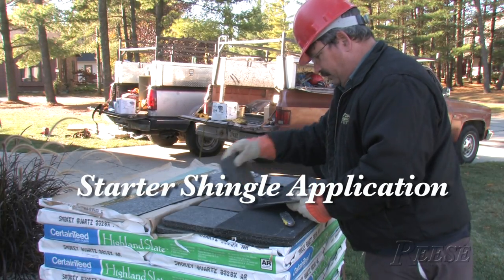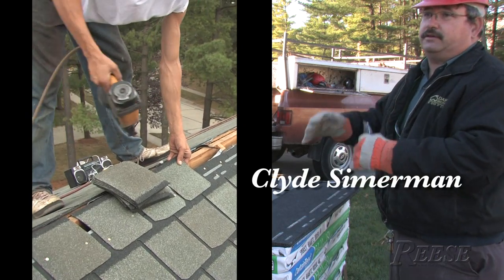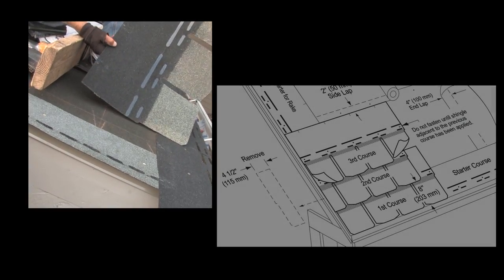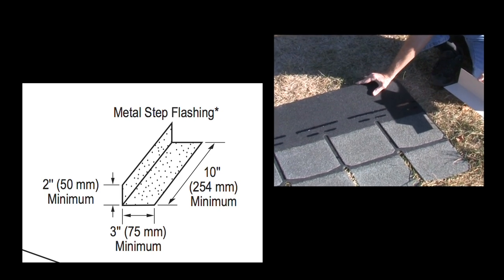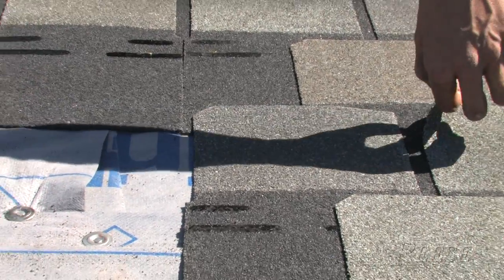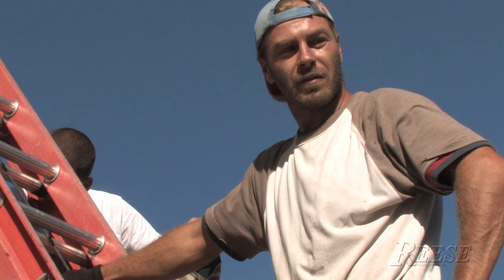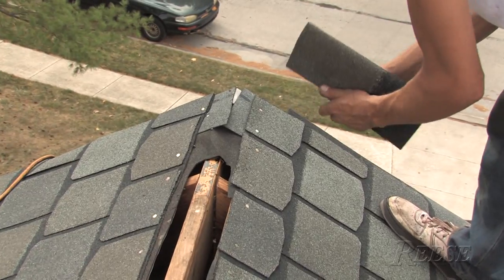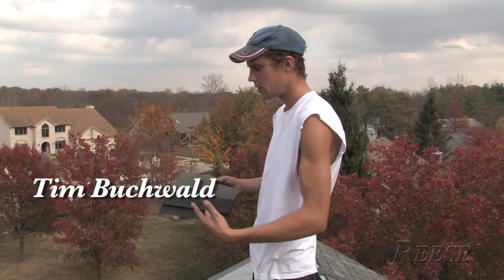Reese Tips - Installing CertainTeed Highland Slate Shingles ytv66B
Tips for Installing CertainTeed Highland Slate Shingles
Video by John Reese 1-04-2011 Reese Video # ytv66B